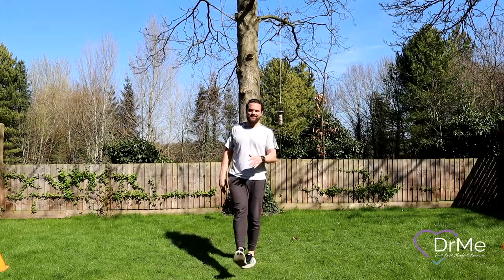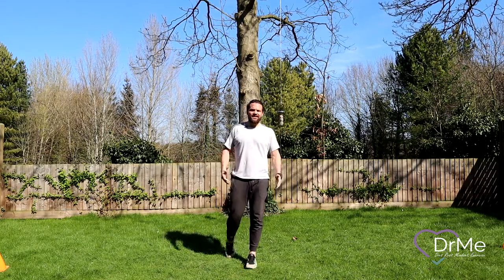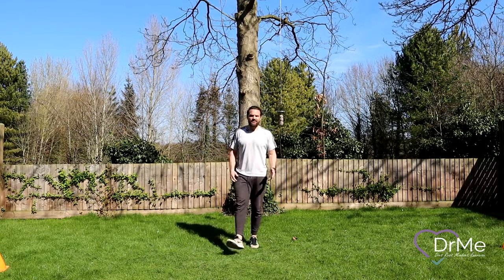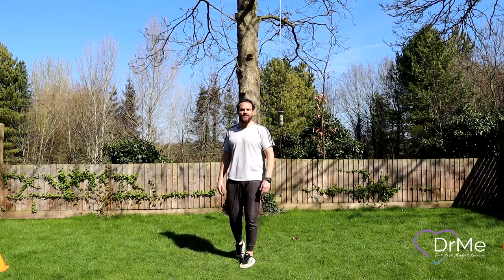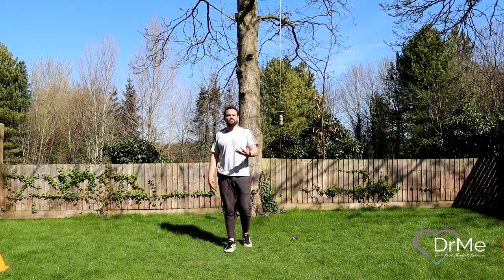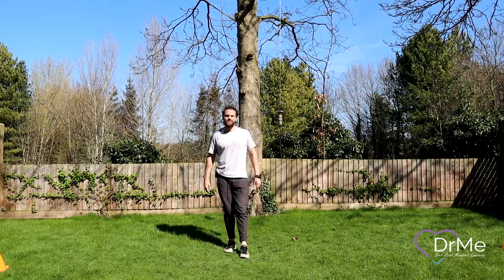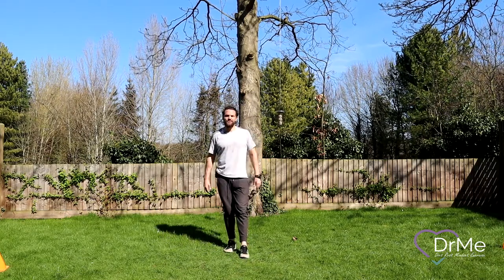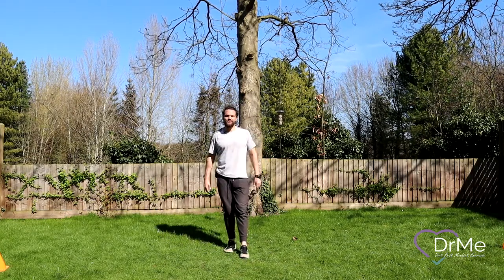Lockdown workout for sporty kids - stamina (pt4)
Find out more about planning a session for your kids during a lockdown go to:

DRME - stands for diet, rest, mindset and exercise which is our holistic approach to health & fitness that helps you to have freedom in life.
To join the Over 40’s fitness academy